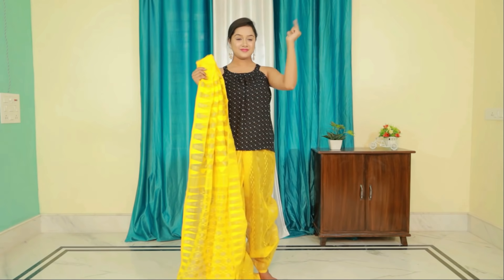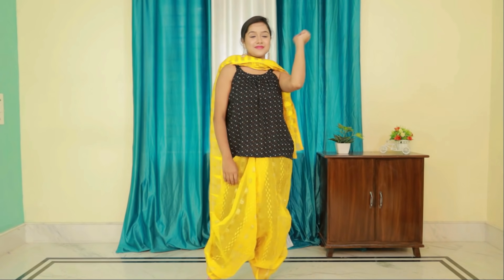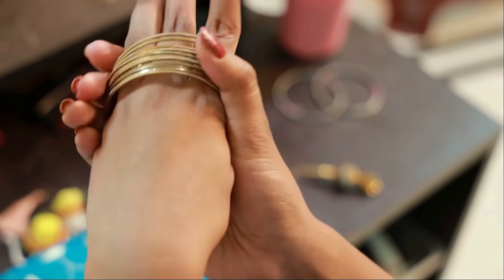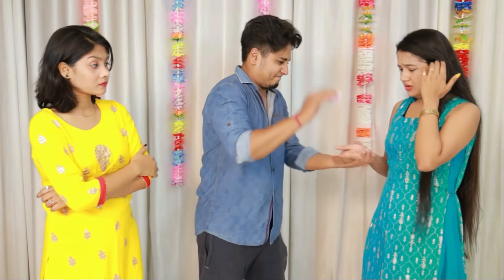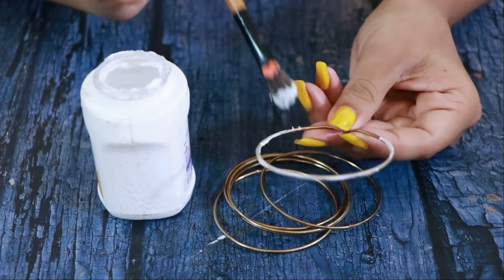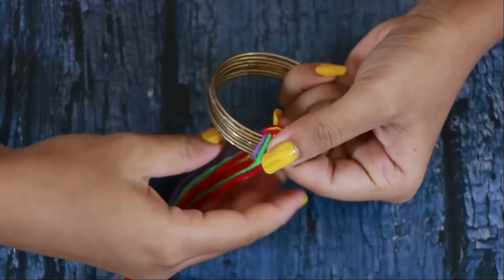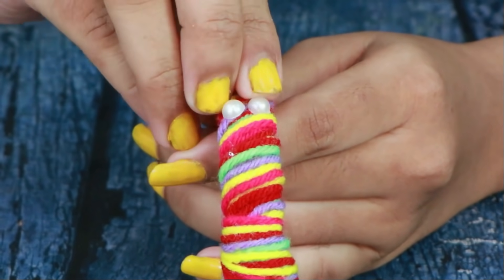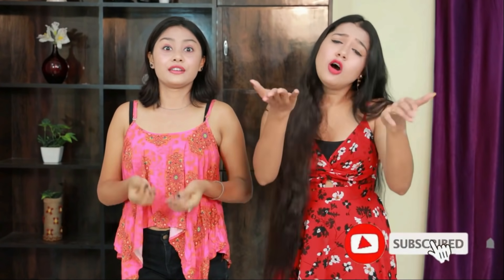অসাধারণ কিছু WEDDING OUTFIT & JEWELRY Ideas & DIY যা প্রত্যেকের জানা উচিত । Amazing Wedding Hacks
In this video we will share with you Best Life Saving Wedding Jewelry Hacks and Outfit Ideas that will very effective for wedding season and prepare you for wedding or occasions in the best way.

Note:
We are the Part of "YourHealth" Hindi Youtube Channel, Here is our main channel , We "Your BeautyTube - Bangla" are making content in Bengali Language for our Lovable Bengali Viewers and Friends.

We use music form Audio Blocks with the power of Audio Blocks Standard License.